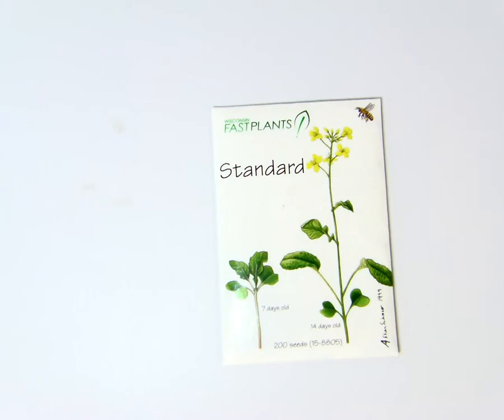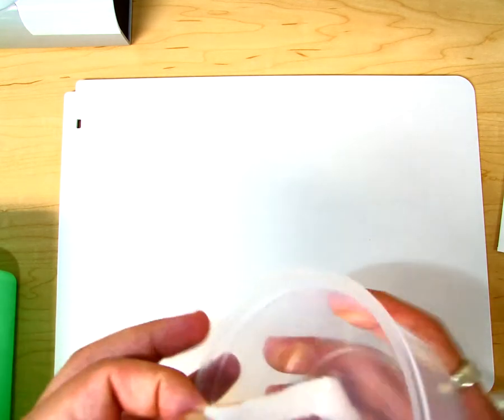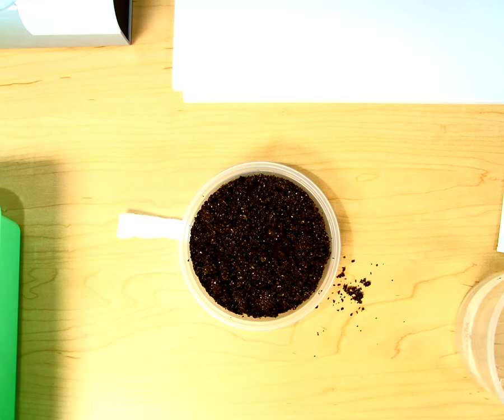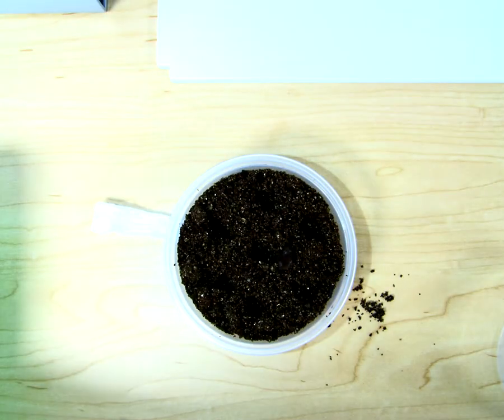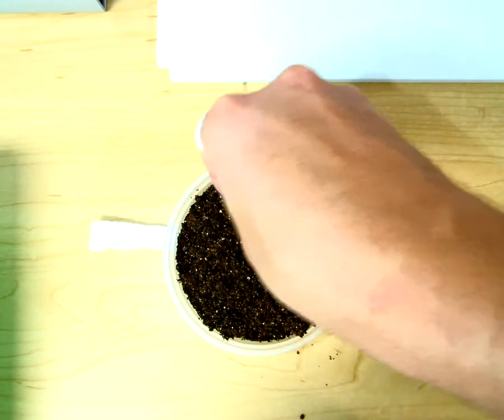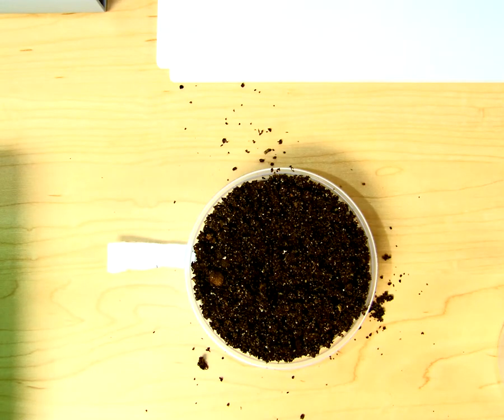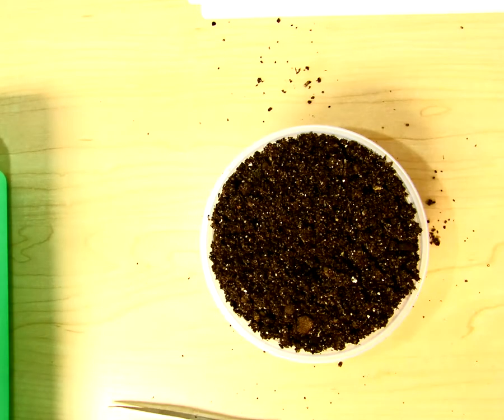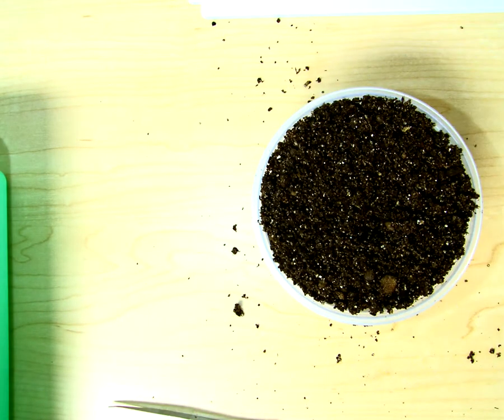Fast Plant Planting Video